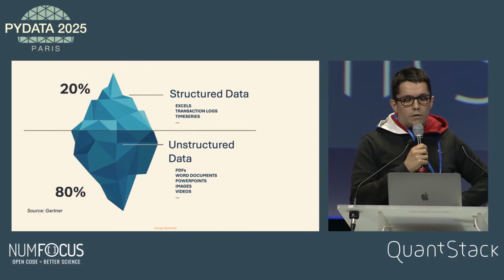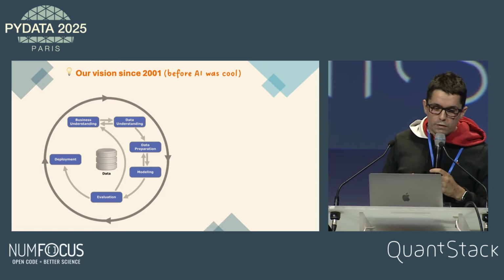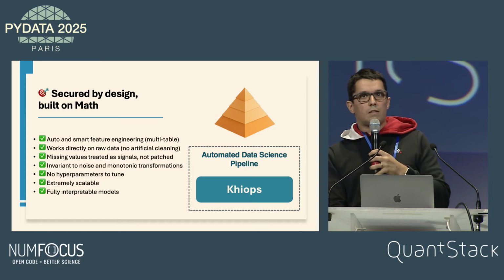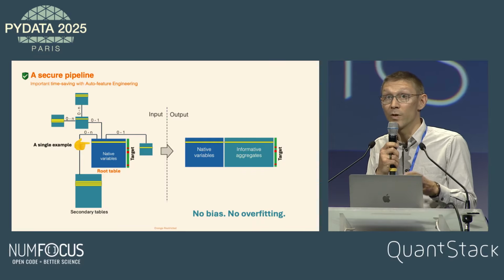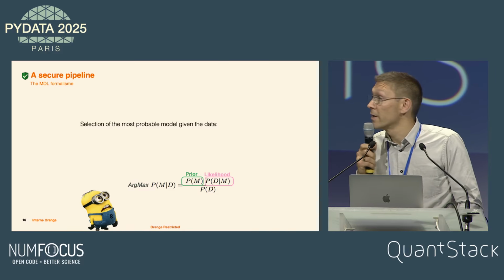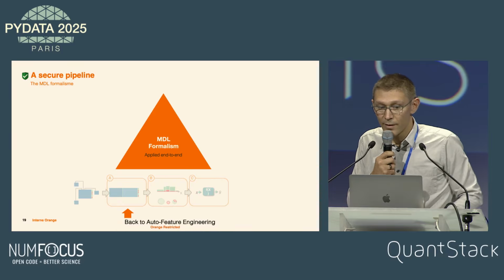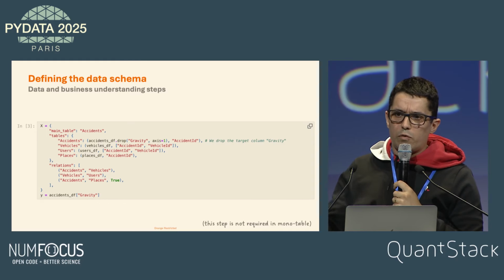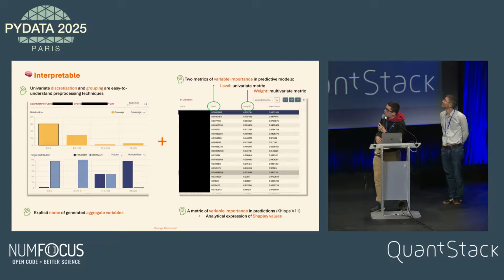Luc-Aurélien Gauthier & Alexis Bondu - Unlock the full predictive power of your multi-table data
While most machine learning tutorials and challenges focus on single-table datasets, real-world enterprise data is often distributed across multiple tables, such as customer logs, transaction records, or manufacturing logs. In this talk, we address the often-overlooked challenge of building predictive features directly from raw, multi-table data. You will learn how to automate feature engineering using a scalable, supervised, and overfit-resistant approach, grounded in information theory and available as a Python open-source library. The talk is aimed at data scientists and ML engineers working with structured data; basic machine learning knowledge is sufficient to follow.

00:00 Welcome!
00:10 Help us add time stamps or captions to this video! See the description for details.